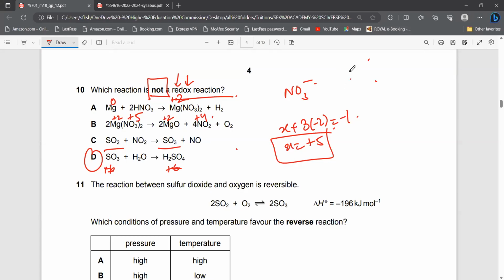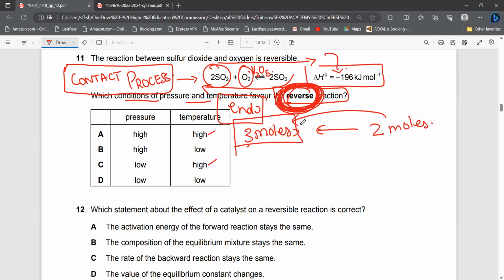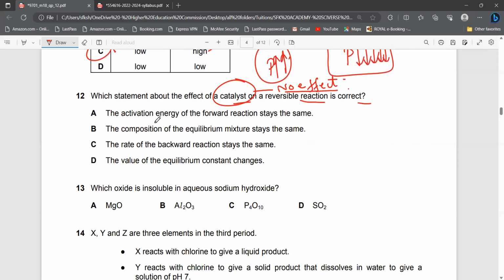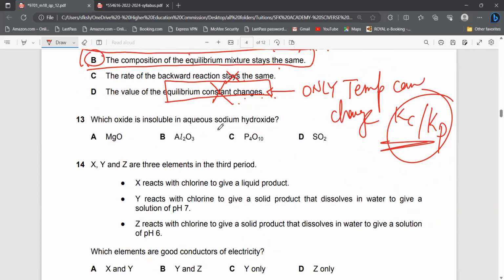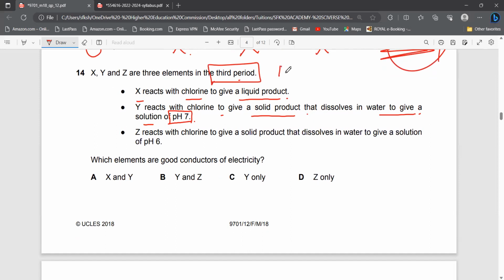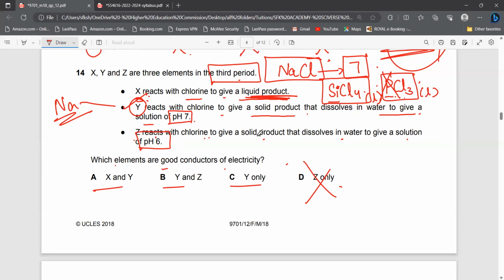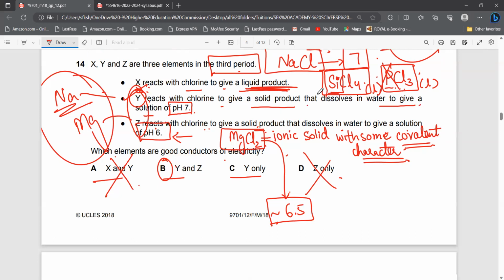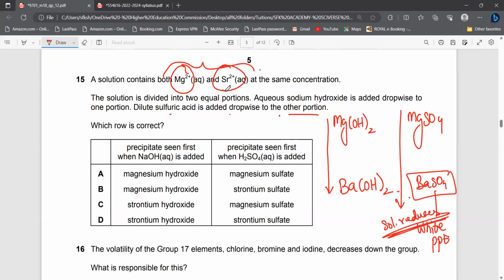AS CHEMISTRY March 2018 | Q10-Q15 | CAIE | EDEXCEL | AQA | WJEC